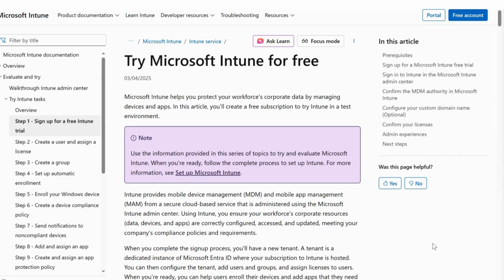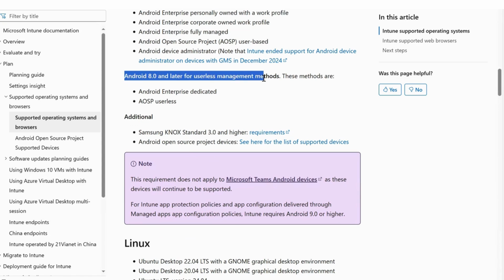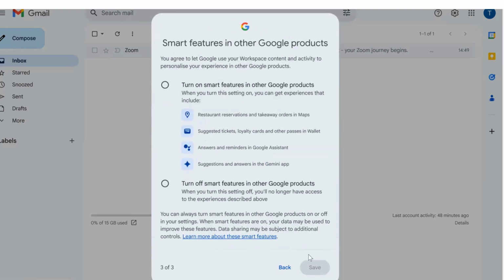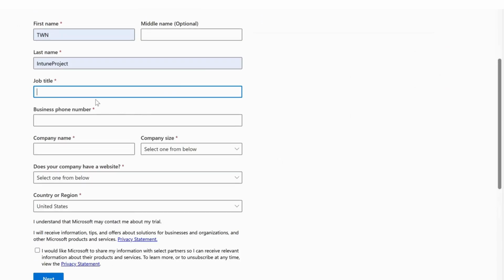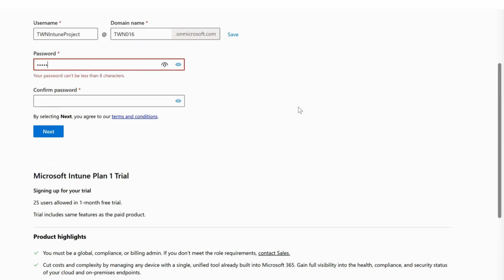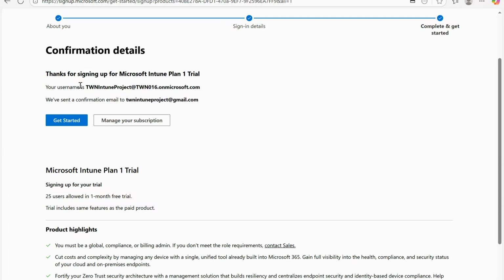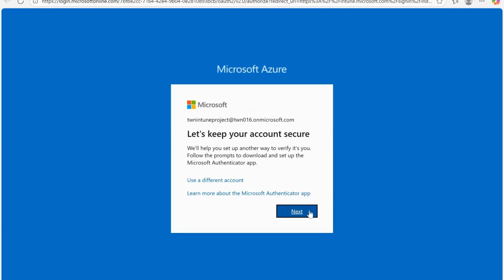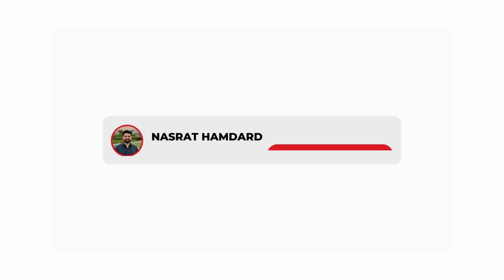1. How to create Microsoft Intune Tenant Free Trial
🔥 Want to get hands-on with Microsoft Intune but don’t have a tenant yet? In this step-by-step tutorial, I’ll show you exactly how to create a FREE Microsoft Intune tenant trial – so you can start testing, learning, and managing devices right away. 🚀

In this video, you’ll learn:
🔹 How to sign up for an Intune free trial in a few minutes
🔹 What comes with the Intune trial (features & limits)
🔹 Setting up your first tenant environment
🔹 Pro tips for testing apps, policies, and device management

By the end, you’ll be ready to explore Intune like a pro without spending a dime. Perfect for IT admins, learners, and anyone getting started with endpoint management. 💡

💬 Have questions about Intune setup or licensing? Drop them in the comments – I reply to everyone!